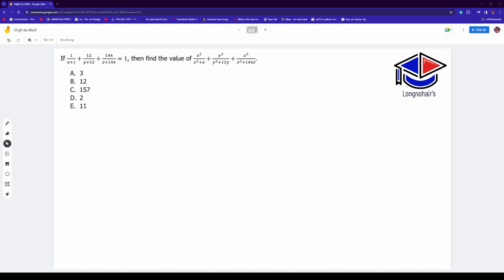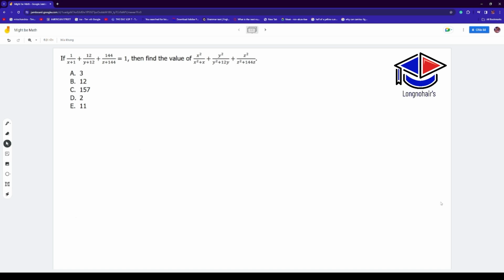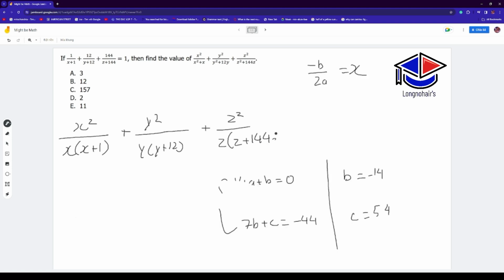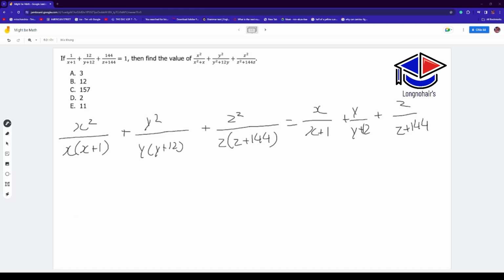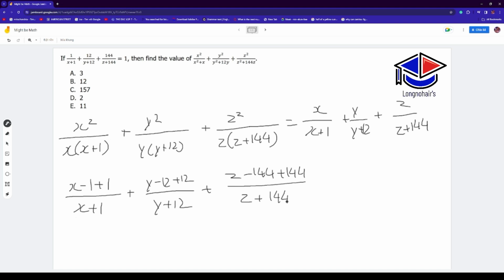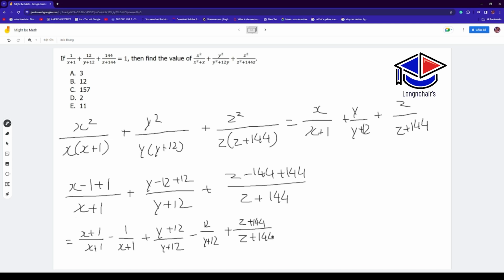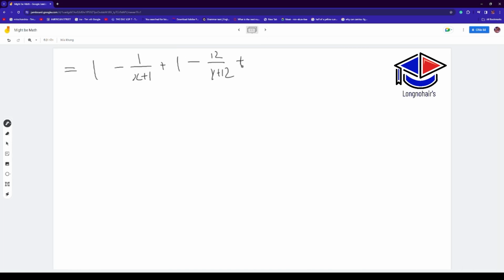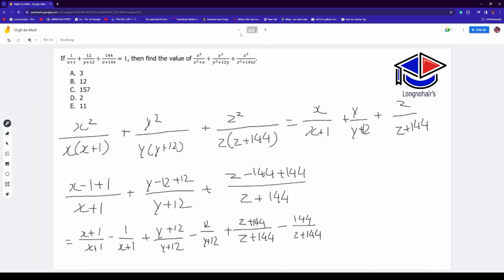Question 36: Solve AMO Exam Grade 9-10 | Math Series| Longnohair’s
Đây là kênh Youtube của Longnohair chuyên về Thế giới Đồ chơi Phát triển Tư Duy & Giải Trí.